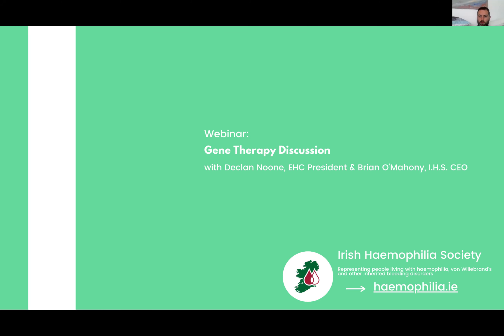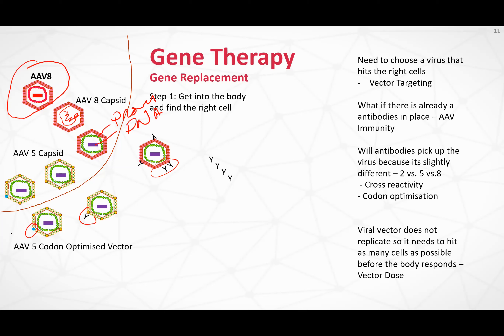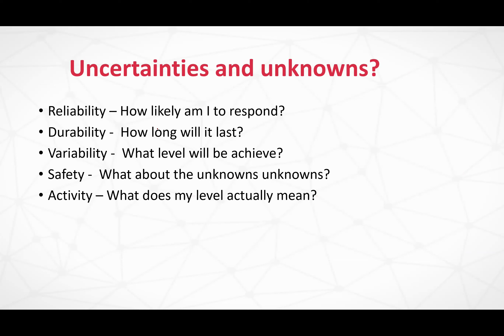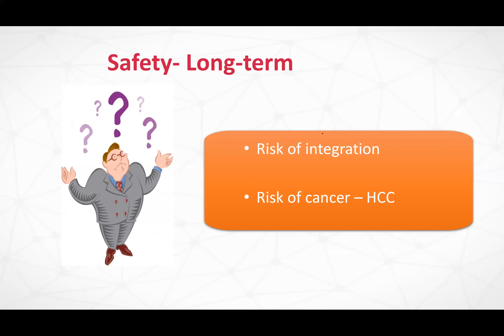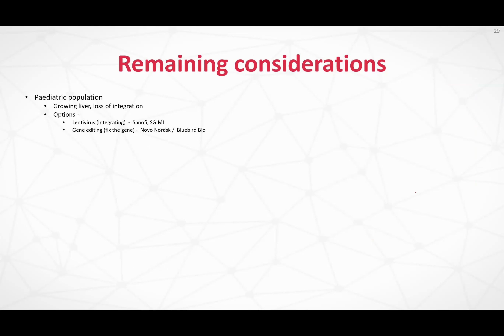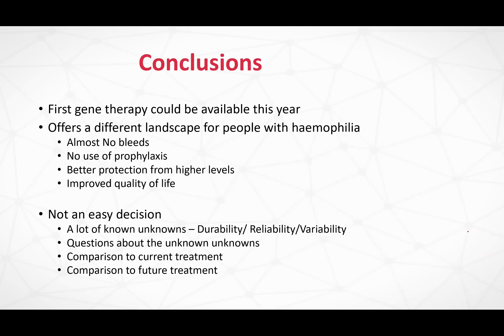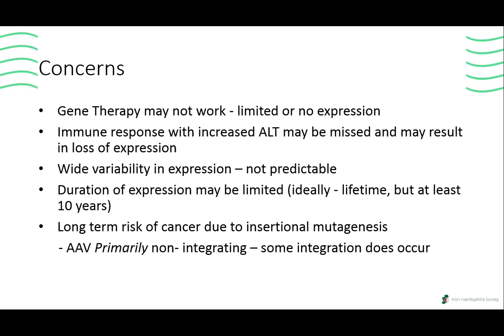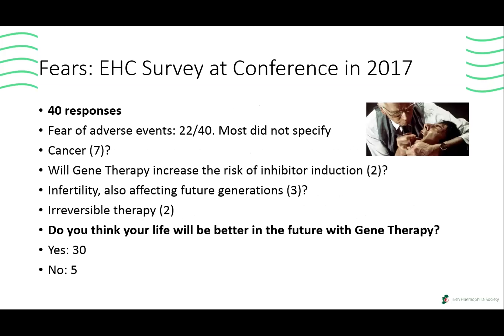Gene Therapy Discussion with Declan Noone & Brian O'Mahony July 2020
As part of an ongoing series of webinars hosted by the Irish Haemophiia Society, EHC President, Declan Noone & I.H.S. CEO Brian O'Mahony discuss Gene Therapy for haemophilia.